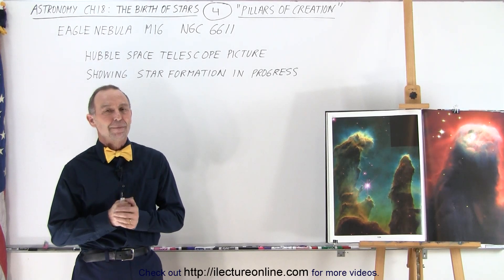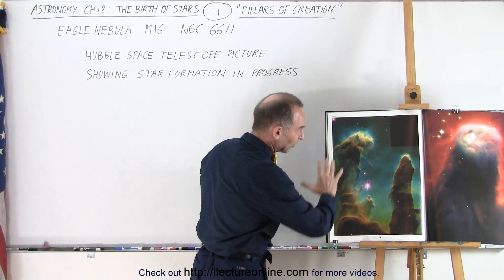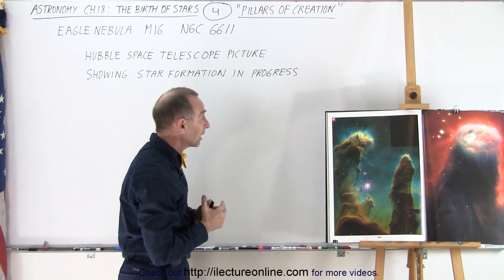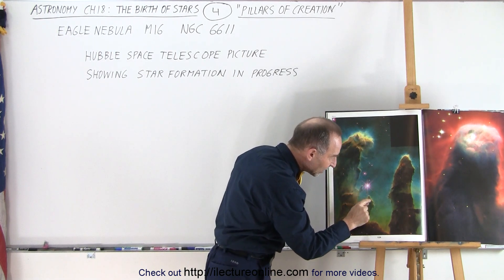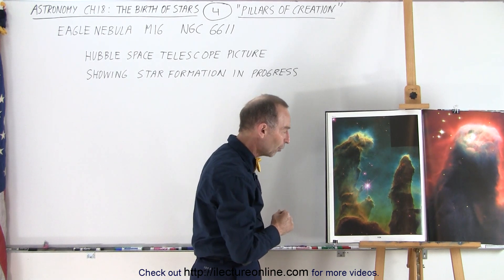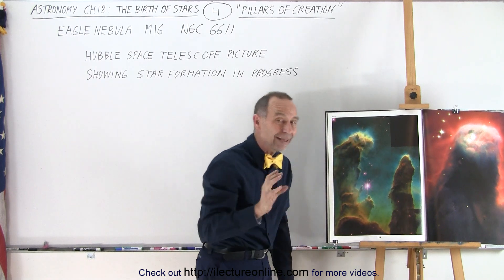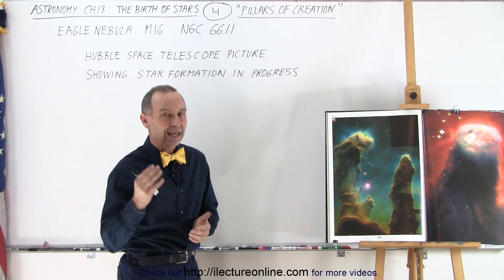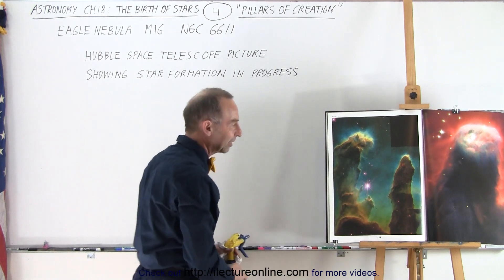Astronomy - Ch. 18: The Birth of Stars (4 of 11) "Pillars of Creation"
We will learn that back in the 1990's NASA sent the Hubble Space telescope into Earth orbit which enabled us to observed the star formation in progress (or Pillars of Creation) in the Eagle Nebula, or M16 NGC 6611.